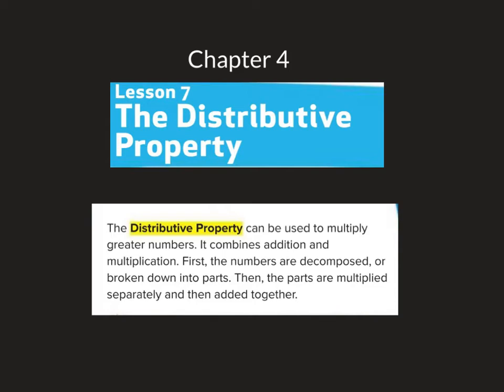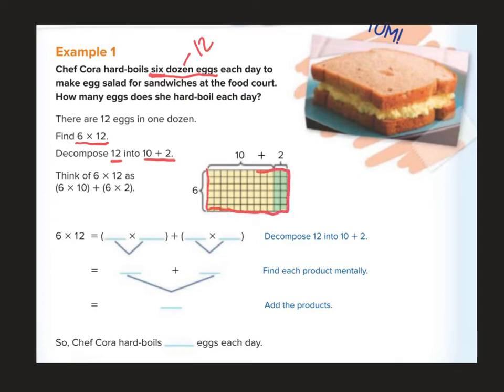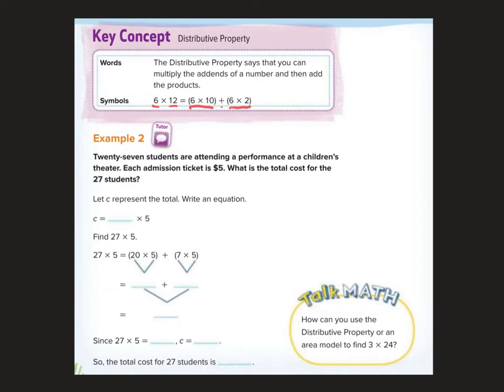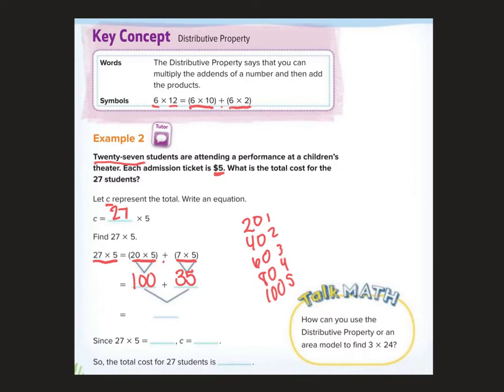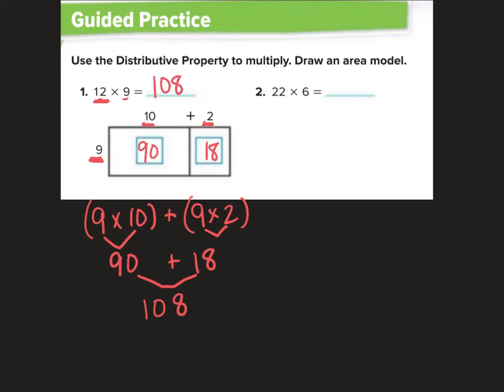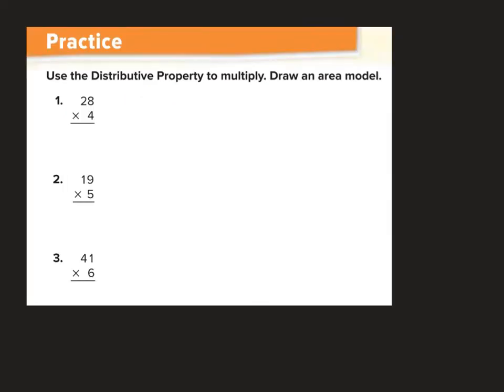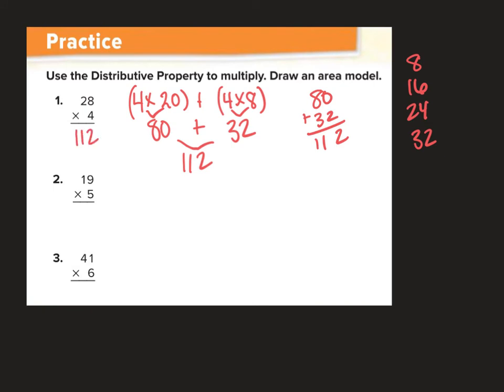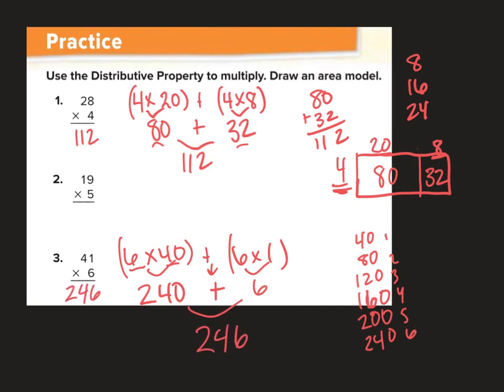Gr4 4-7 The Distributive Property